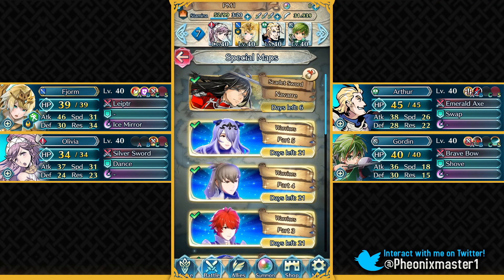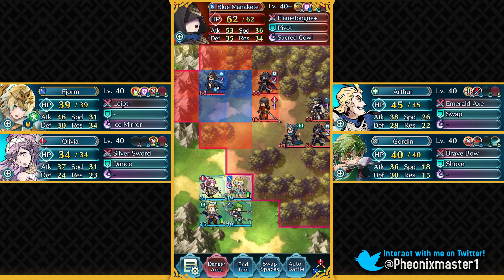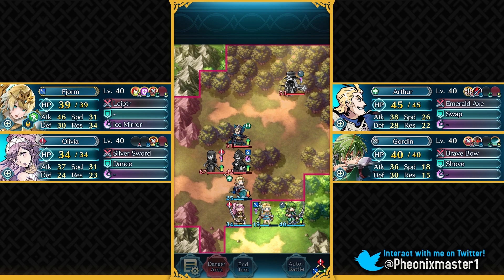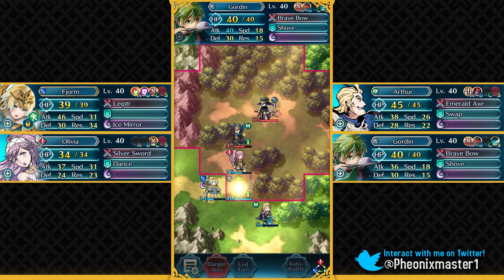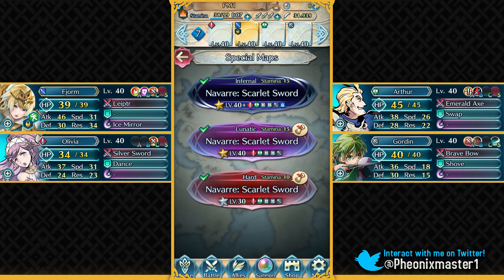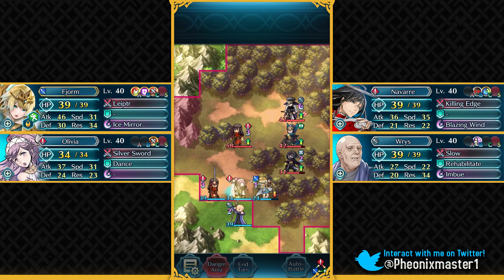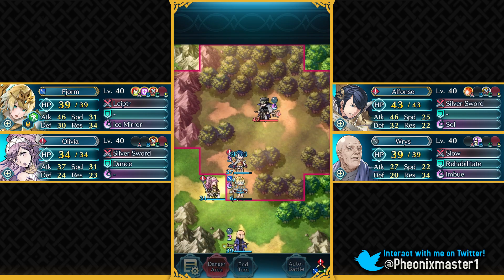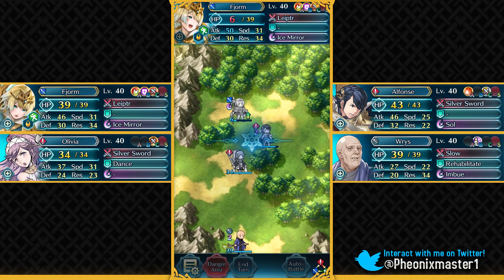Fire Emblem Heroes: Grand Hero Battle: Navarre INFERNAL Map + All Quests w/ F2P Units+4*Gordin,NO SI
What's up guys, I am Pheonixmaster1 and welcome to my Navarre's Grand Hero Battle Guide for Infernal & Lunatic difficulty. I used these F2P Units & a 4* Gordin and I also complete all 4 quests which come with Grand Hero Battle which require you to kill Navarre with your Alfonse & Navarre himself as well as completing an infantry challenge.

✦ 0:00 Infernal - 5* Fjorm / 4* Olivia / 4* Arthur / 4* Gordin

✦ 07:38 Navarre Quests - 5* Fjorm / 4* Olivia / 4* Navarre / 4* Wrys

✦ 10:29 Alfonse Quests - 5* Fjorm / 4* Olivia / 5* Alfonse / 4* Wrys

🎬 Full playlist of Fire Emblem Heroes!